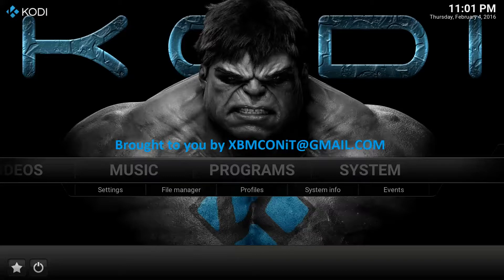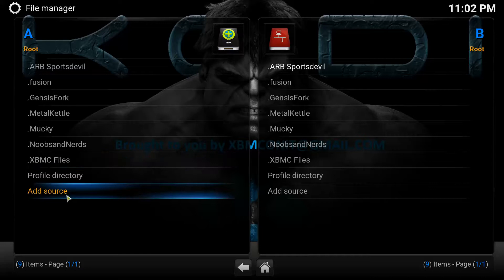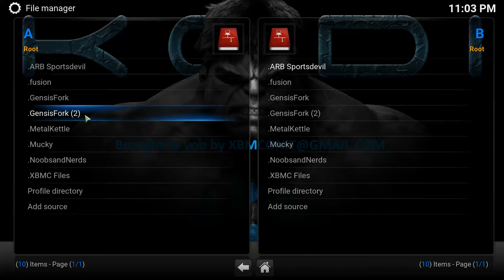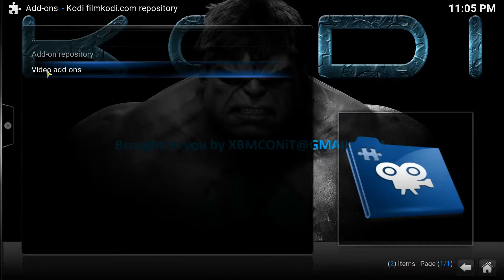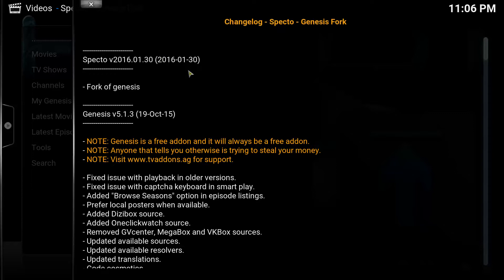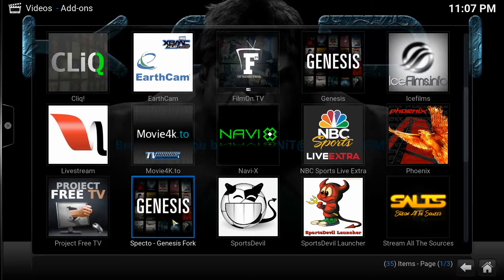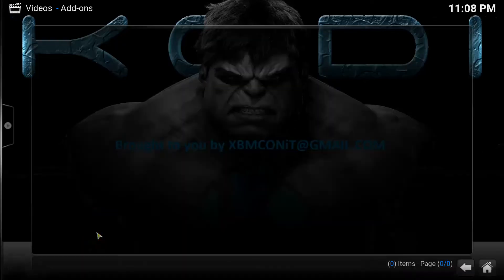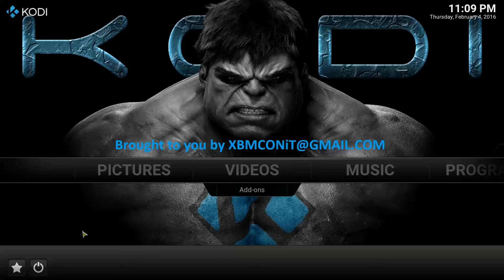How to Install the New Genesis Fork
Tutorial on how to install the Specto - Genesis Fork released on 1/30/2016.